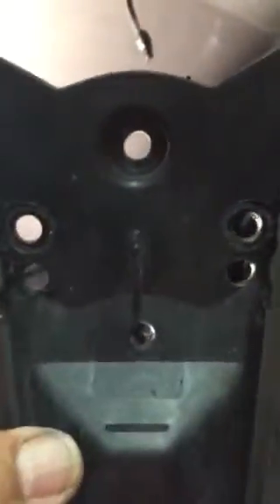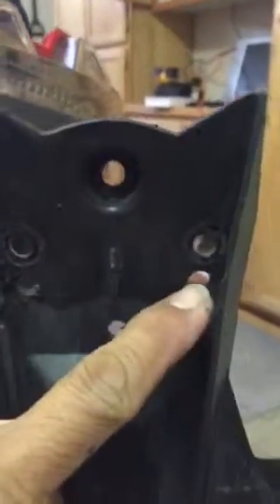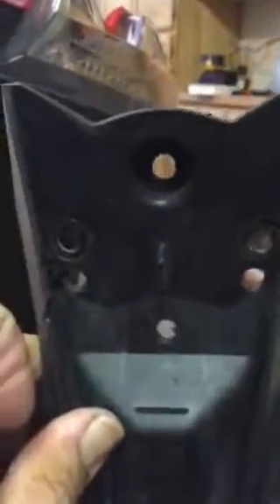Slingshot License Plate Reversed 1